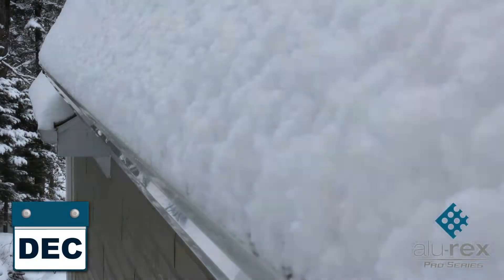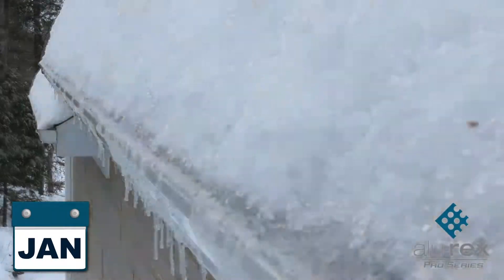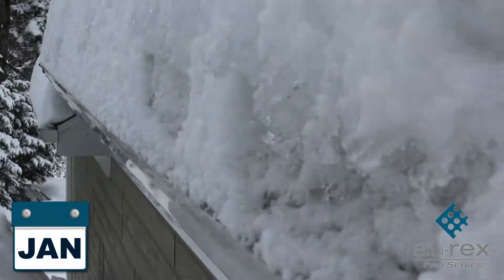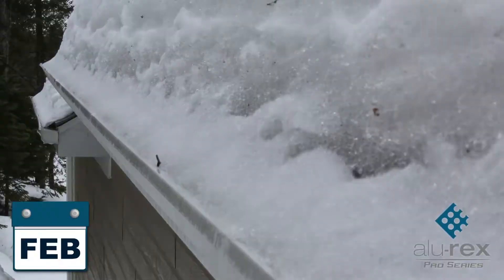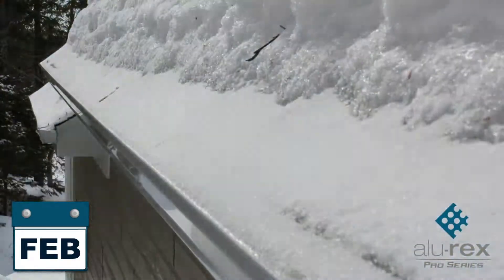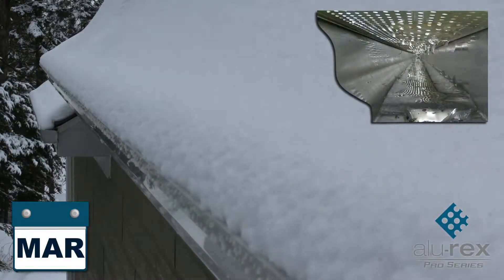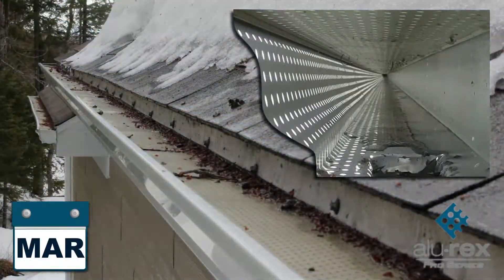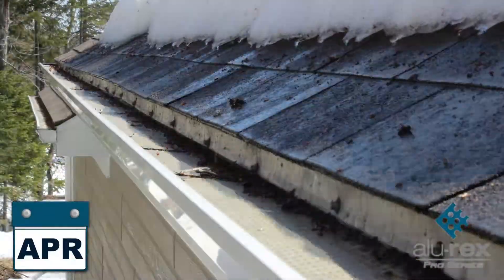Showing The Performance of the T-Rex Continuous Hanger™ in Winter [5-Month Time-lapse]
50,000+ pictures time lapse from December through April showing the effects of snow and ice on a rain gutter system installed with the T-Rex gutter system by Canadian company Alu-Rex.

T-Rex helps gutters last longer by preventing damage caused by the freeze/thaw cycle and the weight of snow.

for more information about the Alu-Rex products and warranty.